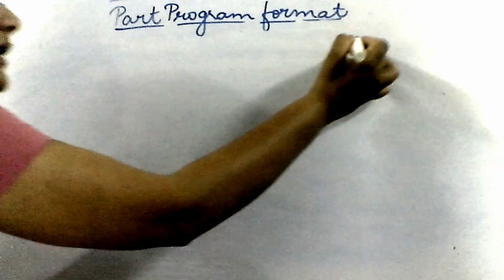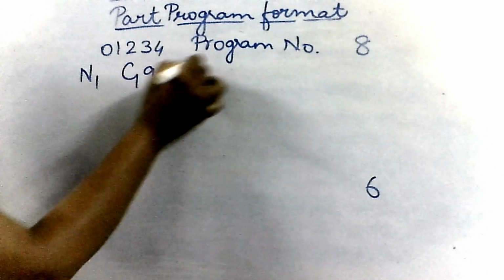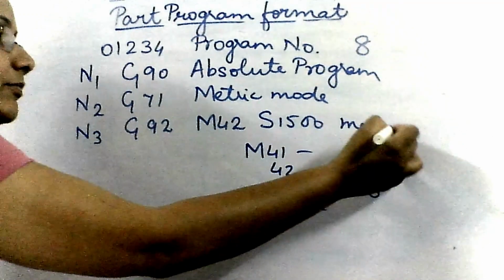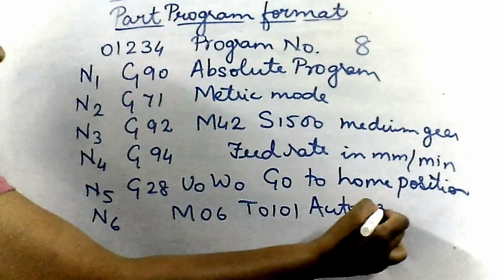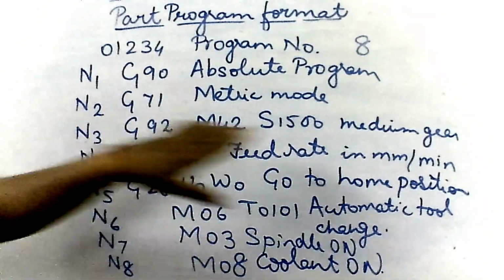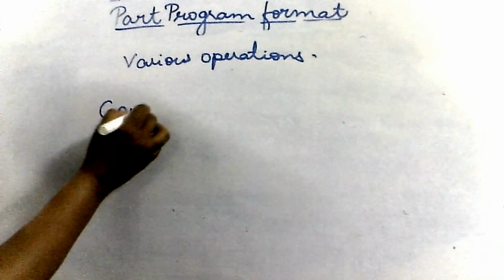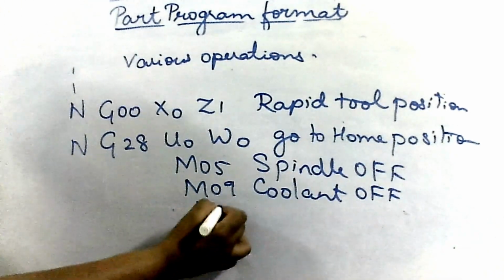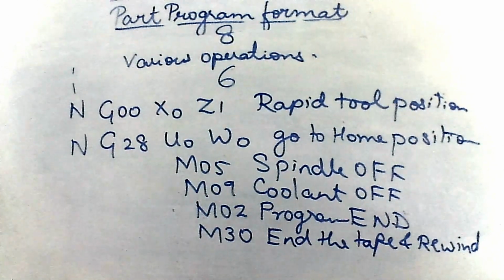Part 2: Part Program Format | Computer Aided Manufacturing | Kanchan Rajput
Hello students,
Part Program Format full explanation.
Ch: Computer Aided Manufacturing
Kanchan Rajput
ME Mechanical